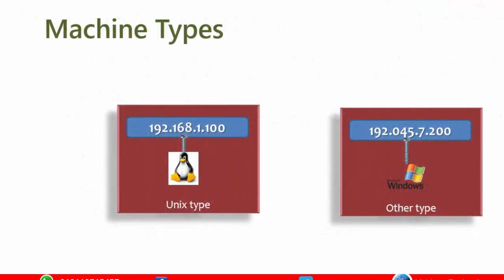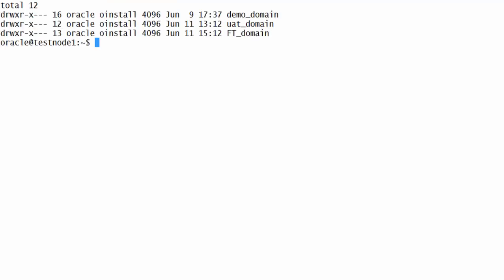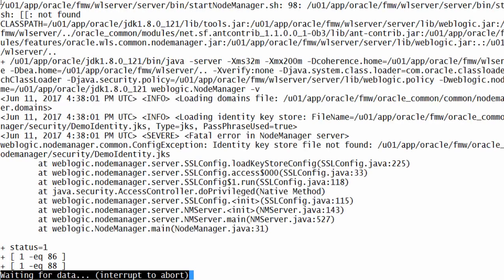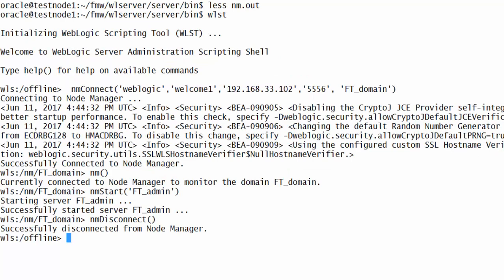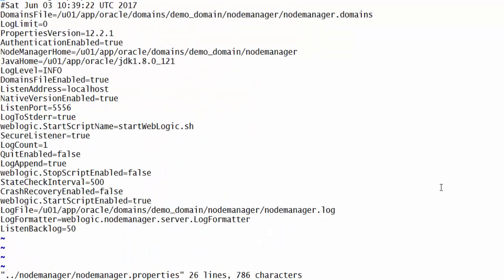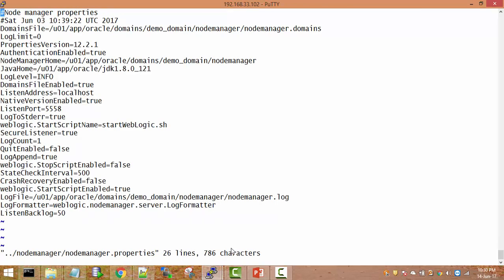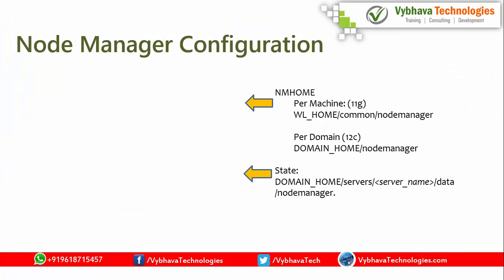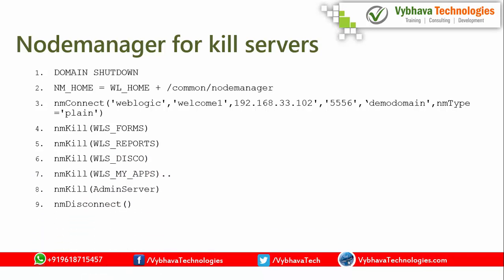oracleweblogic Nodemanager per Host, Nodemanager per domain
To work with this NodeManager tutorial you must visit 'WebLogic domain configuration'.
Configure 2 WebLogic domains to test the Nodemanager per host.

NODEMANAGER PER HOST
Assumption here FT_domain, uat_domain are readily available for nodemanager to start the corresponding adminServer.
NM_HOME we need to create  when we place the nodemanager.domains file placed that will becomes the NM_HOME. And when you run startNodeManager.sh script will automatically creates the nodemanager.properties file.

1. Create nodemanager.domains file in $MW_HOME/oracle_common/common/nodemanager

mkdir -p $MW_HOME/oracle_common/common/nodemanager
cd $MW_HOME/oracle_common/common/nodemanager
touch nodemanager.domains

2. insert the following lines to tell the nodemanager that on this host two domains exists with domainpaths.
vi nodemanager.domains

FT_domain=/u01/app/oracle/domains/FT_domain
uat_domain=/u01/app/oracle/domains/uat_domain

3. Create wrapper script for common nodemanager. Start the per host NodeManager.

cd $WL_HOME/server/bin/
vi startnm.sh
clear
nohup $WL_HOME/server/bin/startNodeManager.sh greater than nm.out 2greater than &1 &
echo "less nm.out"

chmod +x startnm.sh
./startnm.sh

 4. Using WLST connect the nodemanager with last argument as domain name. Then do the server control that is starting weblogic server instance or stop them.

 wlst

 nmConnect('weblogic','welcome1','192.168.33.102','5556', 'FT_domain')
 nm()
 nmStart('FT_admin')
 nmDisconnect()

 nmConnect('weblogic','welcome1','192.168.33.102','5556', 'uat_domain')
 nm()
 nmStart('uat_admin')
 nmDisconnect()

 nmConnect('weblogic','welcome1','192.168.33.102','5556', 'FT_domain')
 nmKill('FT_admin')
 nmDisconnect()

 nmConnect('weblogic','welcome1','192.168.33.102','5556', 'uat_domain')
 nmKill('uat_admin')
 nmDisconnect()

 Step 1: Select a domain to use the PER DOMAIN nodemanager, here I choosen demo_domain.

 cd $DOMAIN_HOME/demo_domain

 Step 2:[optional] modify ListenAddress, ListenPort in $DOMAIN_HOME/demo_domain/nodemanager/nodemanager.properties file.
 Step 3: Start the per domain nodemanager
cd $DOMAIN_HOME/demo_domain/bin;  ./startNodeManager.sh

Step 4: Assign the managed servers to the machine configured in the Admin console as shown in the video.
Step 5. Check the machine monitoring ensure it is reachable.
Step 6. Navigate to Servers in the domain structure, select "control" tab, check the desired server to be controlled.  and click 'start' button. click on the refresh button given on the console -work area. Once a managed server is started then turn to another server on the same machine. If the servers on the multiple nodes then corresponding nodemagers must be started and then you can start multiple servers as well.